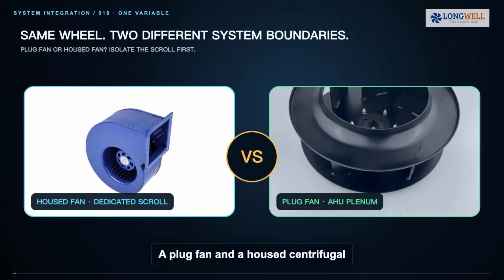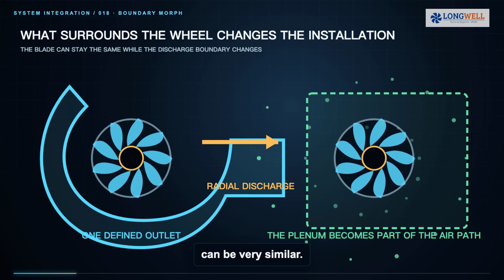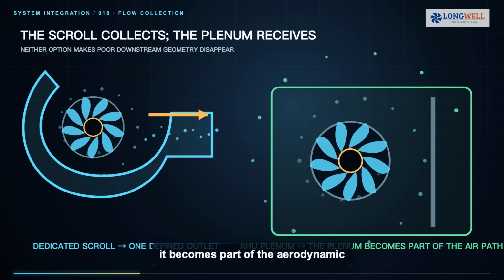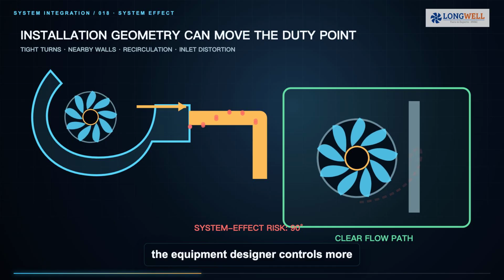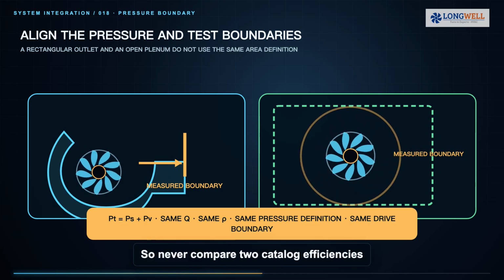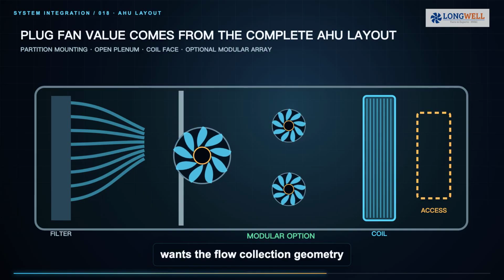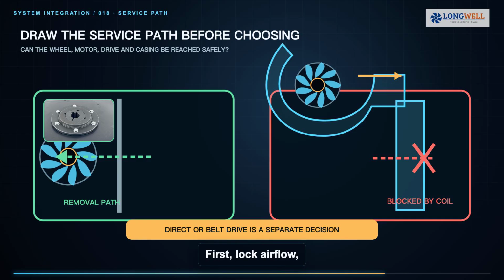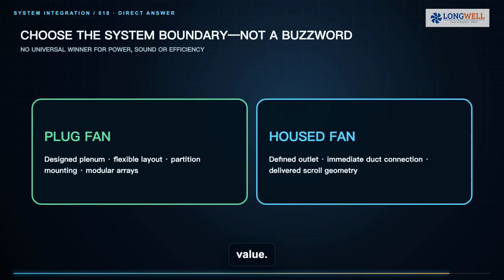018 Plug Fan vs Housed Fan: The Scroll Changes Everything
Plug fan or housed centrifugal fan? This engineering comparison isolates the real difference: the system boundary around the impeller. See how a scroll collects radial discharge into a defined outlet, how an AHU plenum becomes part of a plug fan's air path, and why inlet clearance, downstream turns, pressure definitions, service access, power and sound must be compared at the same installed duty.

Use the five-gate checklist before selecting: lock the duty, draw the installation boundary, align the tested configuration, check the full operating range, and verify lifecycle value.

The LONGWELL product footage shows authentic plug-fan and housed-fan geometries; it is not presented as a matched performance test. Final selection must use verified manufacturer data at the required airflow, pressure definition, density, speed, power, sound, control and installed system boundary.

Need a project-specific review? Send airflow, static or total pressure, air conditions and one equipment section drawing